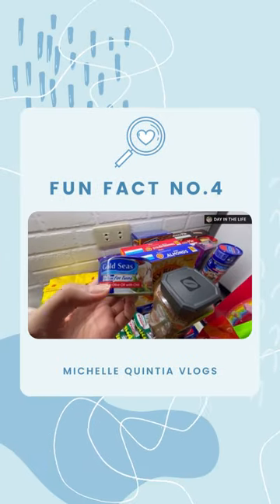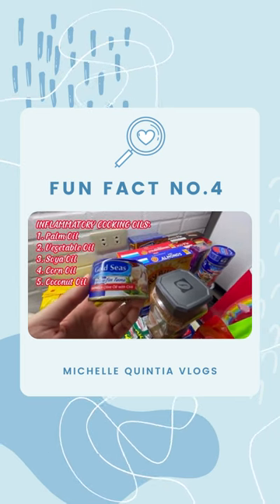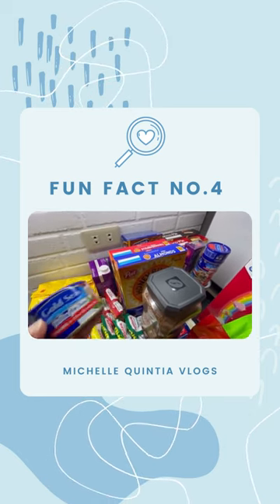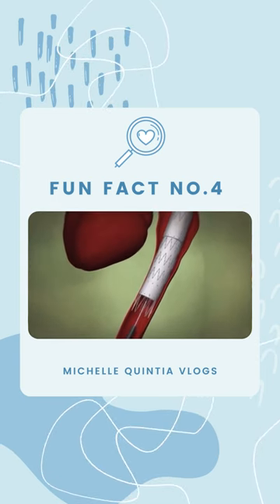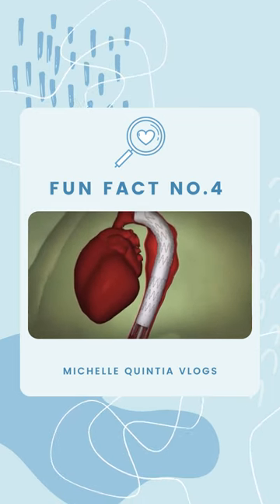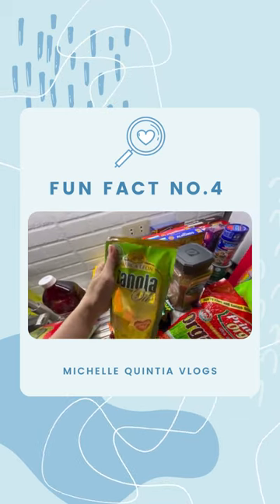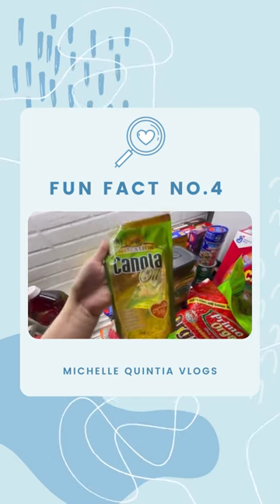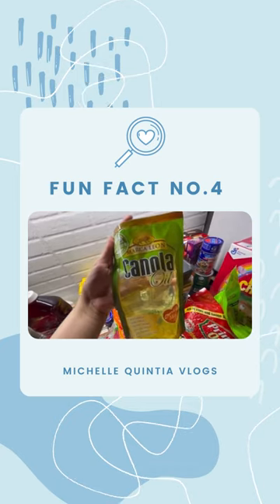Why CANOLA OIL is GOOD FOR YOU & not the other way around!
Videos that I am sharing here are intended to serve as a platform for me to inspire people and share my knowledge about fitness, life hacks, travel, motherhood and any lifestyle related subjects. 💜